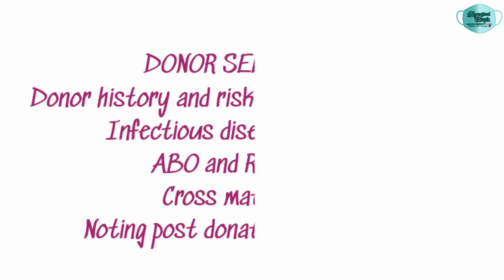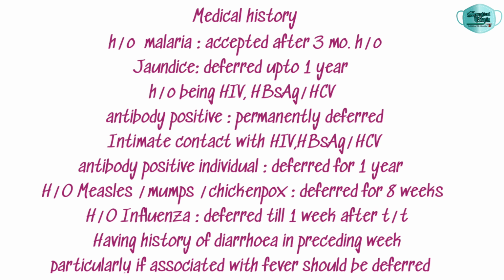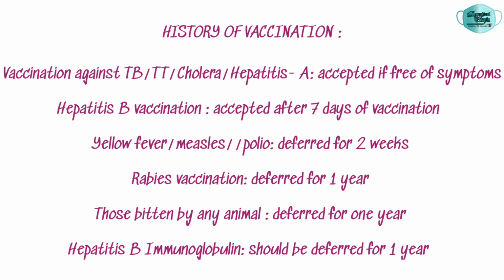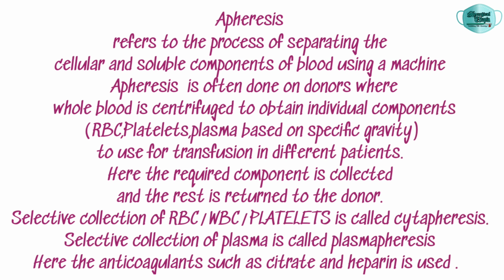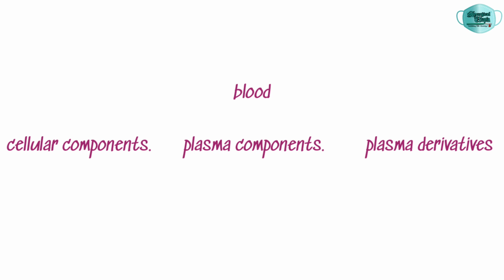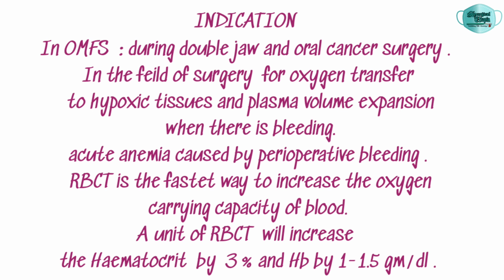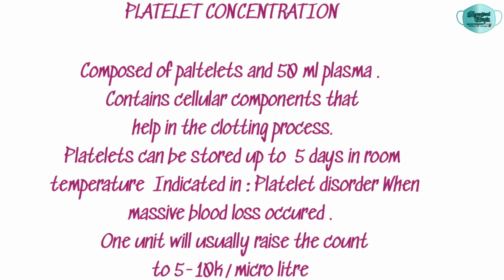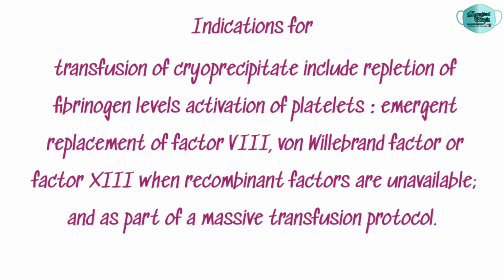BLOOD TRANSFUSION || PART 2 || ORAL SURGERY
this is the second part of blood transfusion
in this we haves discussed the history taking of blood donor and different components of blood for transfusion and their indication